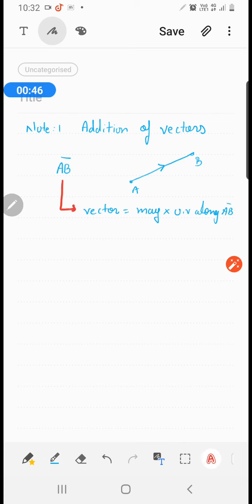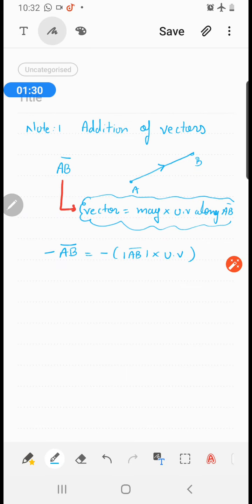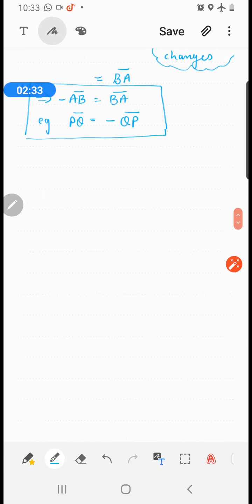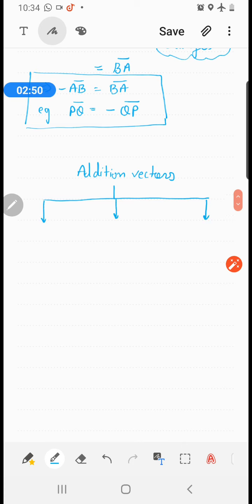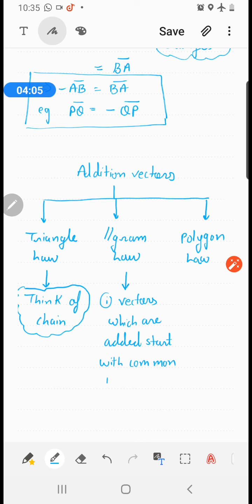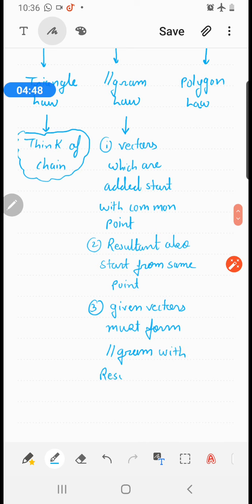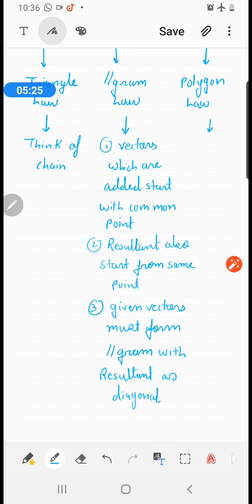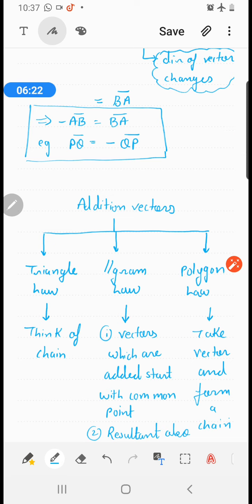2. Type 1.Questions based on addition of vectors